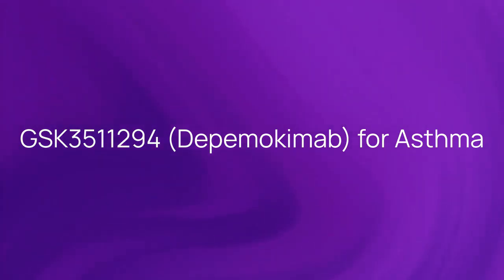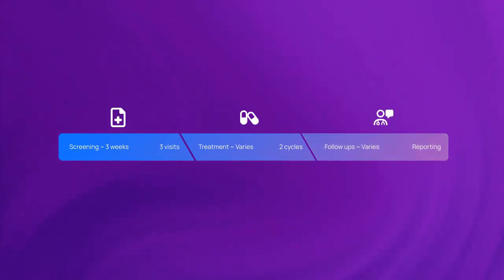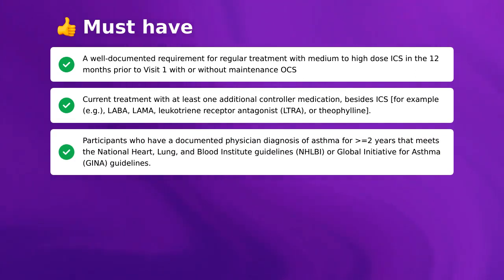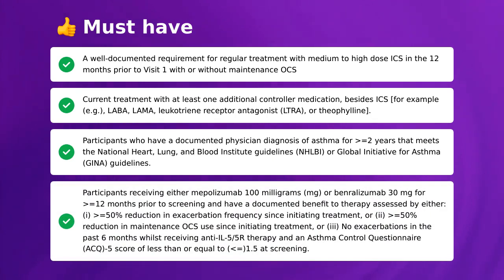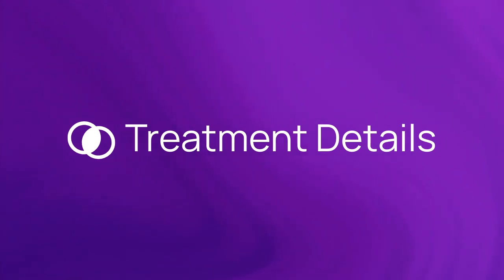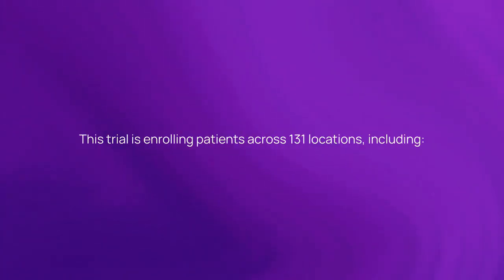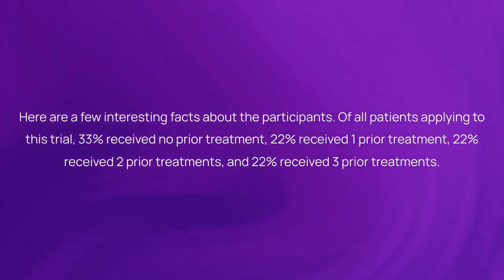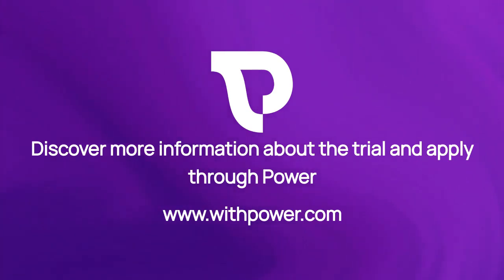Clinical Trial GSK3511294 Depemokimab for Asthma NCT04718389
About this asthma clinical trial:
This study is evaluating whether switching participants who have benefitted from mepolizumab or benralizumab to GSK3511294 is non-inferior to maintaining current

Timestamps:
00:00 - Quick Summary
00:23 - Study Timeline
00:38 - Eligibility Criteria
02:09 - Treatment Details
02:26 - Awards
02:49 - Trial Locations
03:01 - Additional Information
03:39 - Discover More